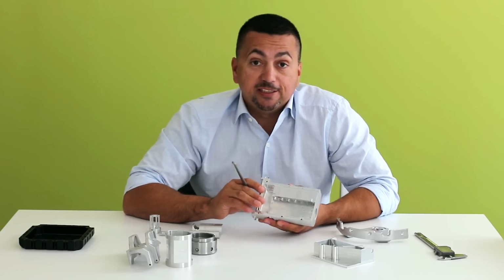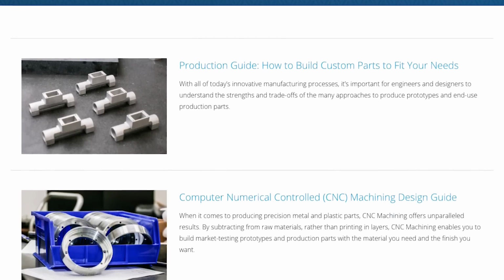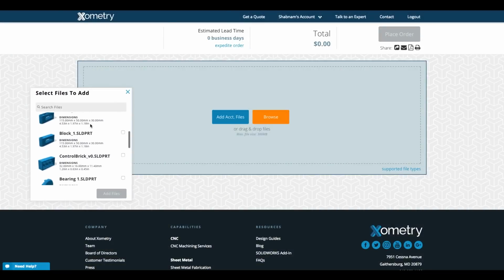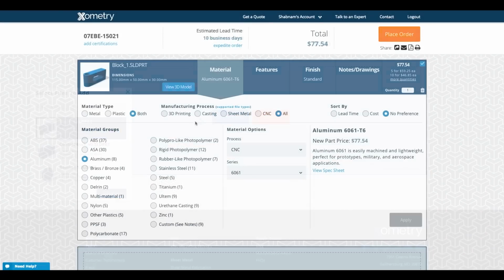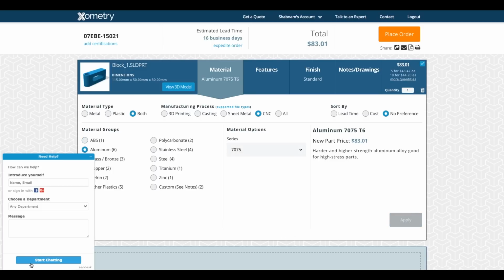Top Ways to Save on CNC Machining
You don't have to sacrifice part performance or machining manufacturability to make your CNC Machined parts more cost-effective.

Xometry CNC Applications Engineer, Tim Bowman, has pulled from over 25 years of CNC Machining experience to compile his top recommendations on how to reduce the cost of CNC Machined components.

Learn our best tips on making your CNC Machined parts more cost-effective!
About Xometry:
Xometry provides 24/7 access to instant quoting and manufacturing feedback on precision CNC Machining, 3D Printing, Sheet Metal Fabrication, and Urethane Casting services. Our Dynamic Manufacturing Partner Network ensures consistently fast lead times, low prices and efficient delivery, and we provide live support from our project engineering team via email, phone, or online chat to help you get exactly what you need.